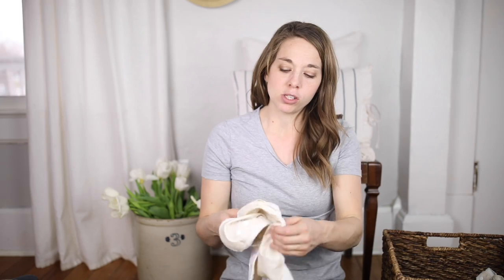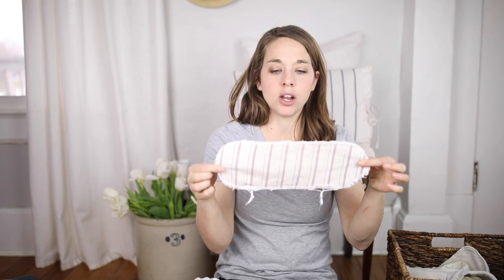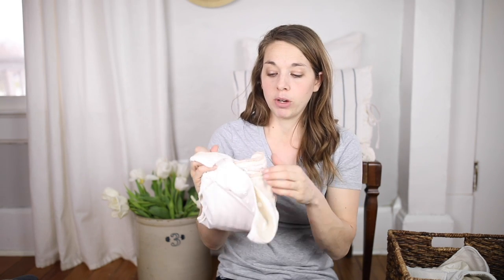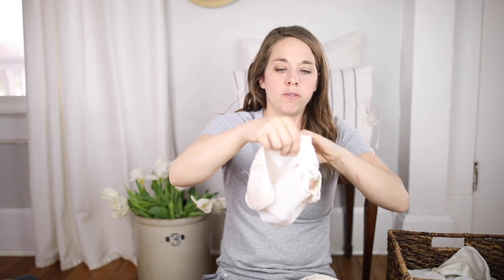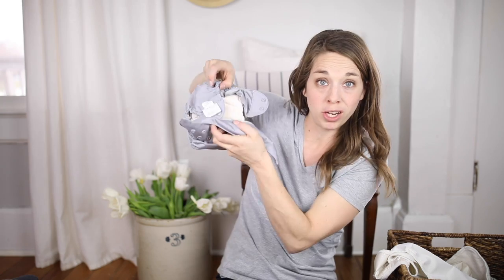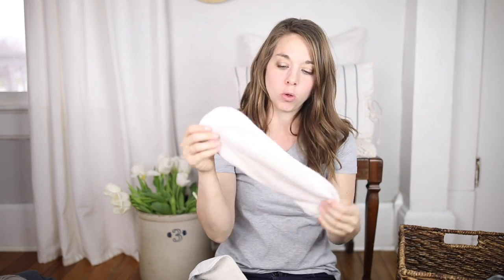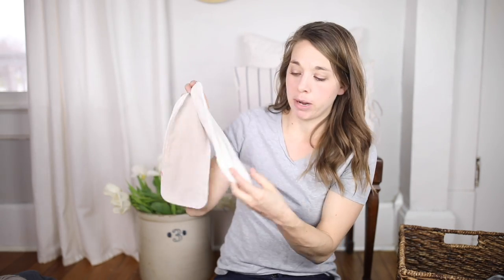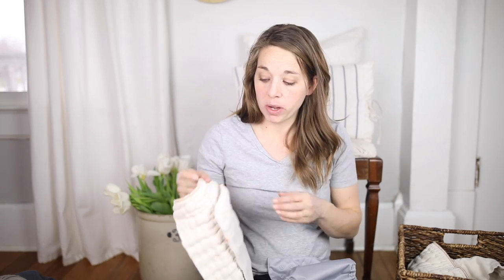THE BEST CLOTH DIAPER COVERS | Minimalist Cloth Diaper Essentials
The world of cloth diapers can be confusing. There are just so many options. I share the best cloth diaper covers from my experience with cloth diapering five kids over the course of nine and half years.

Update: I also found more cloth diapers to function like the Econobums and Flips and are a little cheaper! (Linked bleow)
Rumparooz One Size Cloth Diaper Cover
Thirsties Duo Wrap Cover
Flip Cover
Organic Cotton Prefold Inserts
Hemp and Microfleece Inserts by gDiaper
Newborn Rumparooz (just like Econobum)

Back in 2008 when I was pregnant with our first child, I stumbled upon an advertisement for cloth diapers in a magazine. Yes, a magazine! That's what folks did back in the dark ages pre-Pinterest. They're like these paper things with stories and articles and. oh never mind. Ask your grandma about it.

Anyway, back then we were extremely frugal. Like even the thought of paying for diapers was completely out of the question. I saw that ad for bumgenius reusable diapers and I finally found my loophole. Prior to this, I thought cloth diapering was cotton origami with pins and plastic pants. After seeing a cute fluffy diaper that appeared to go on just like a disposable, I knew I had to try it.

I wish I could say I was motivated to keep plastic out of the landfill, and toxins off my baby's bottom, but instead the cloth diaper obsession was more about the bottom line. Fast forward nine years, I stil use cloth diapers, but its because I can't stand to read all the horrible things that are in disposables. Sure, the cost savings is nice, but I would forgo that all things equal.

Safe to say there are plenty of great reasons to invest in cloth diapers.

But, there are as many options for cloth diapers as babies. Maybe not quite, but I bet its close. So, which ones are best?

Now, obviously, I haven't tried every brand available on the market. I have, however, tried every different kind; AIO, AI2, flats, prefolds, pockets, contours, hybrids, yada, yada, yada.

If that looks like a foreign language, you obviously haven't been hanging around Baby Center cloth diaper groups.

I've tried it all, my friend.

Now, instead of explaining every different kind of cloth diaper in depth, I will save you the headache and just jump right to my favorites.

Problem #1 with cloth diapers, in my experience, is leakage. And I have dealt with my fair share of it.

All in one diapers don't have enough absorbent layers. All in twos are a pain to stuff. Prefolds are just a pain in general.

The best solution I have found, by far, is a snap diaper cover with a double absorbent layer. My sister is a cloth diapering mama of four kids and she agrees with me here. So that right there is a combined total of nine kids, and we finally found what works!

The cover is a waterproof shell. You can put inside of that shell any kind of absorbent layer that you prefer. I like to use homemade flannel inserts in combination with organic cotton prefolds. The beauty here is any absorbent inserts will work, and the cover system allows you to put in as many layers of absorbency as you want.

Best cloth diaper covers
Flip- The best cloth diaper cover that I have tried is the Flip brand. I like that it has a double layer of snaps across the top for an excellent fit. They are adjustable, so they fit any baby from about 8 lbs until potty training.
Econobum- They are a more economical and stripped down version of the Flip. They only have one layer of snaps across the top. They also don't have the flaps ...

Follow along over on Instagram for more peaks at our daily life in my IG stories